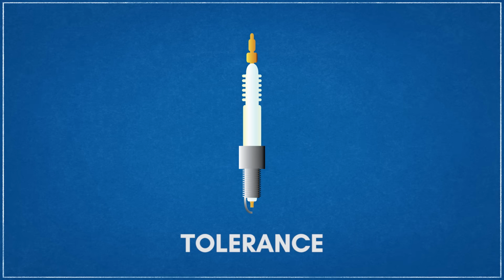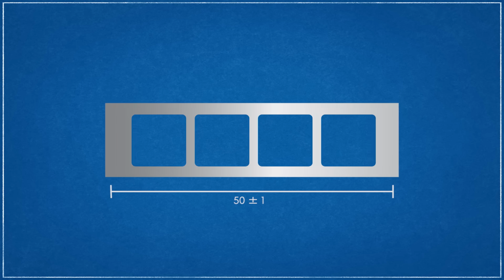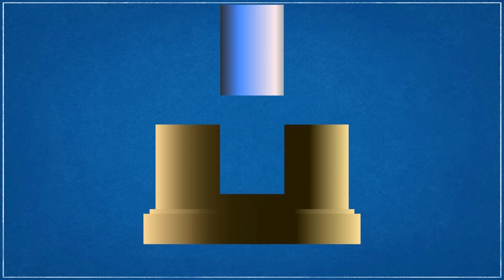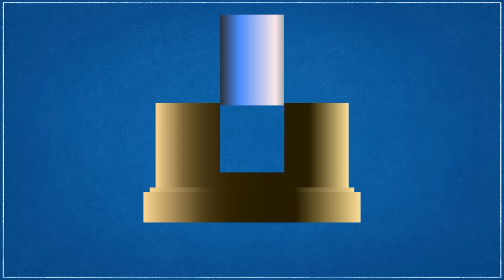The Science Of Small Distances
We explore the precise measurement and machining of small distances and their importance on modern industrial society. The history of the meter and distance measurements are explained as well as intuitive examples of small distances given, moving from mm scales to the realm of microns. Further, we discuss some of the engineering issues that emerge as we try to machine at smaller tolerances such as fitment, assembly, and thermal expansion.